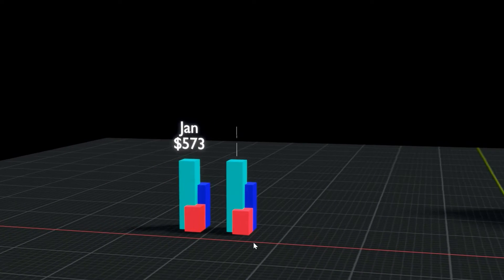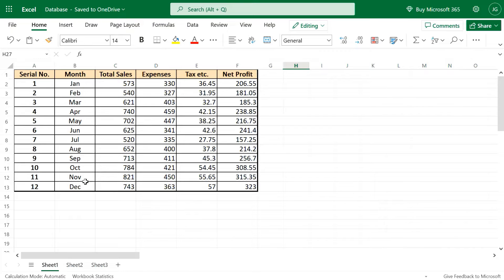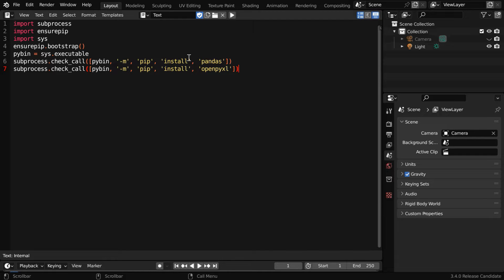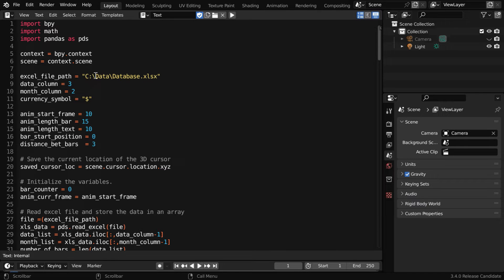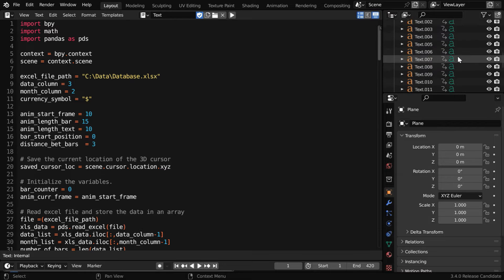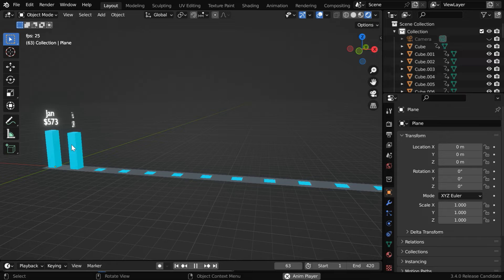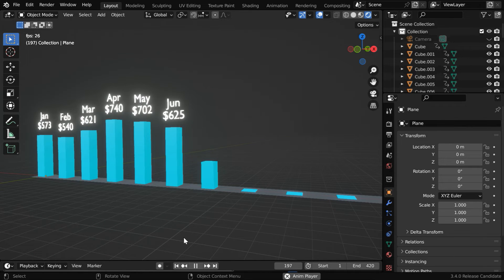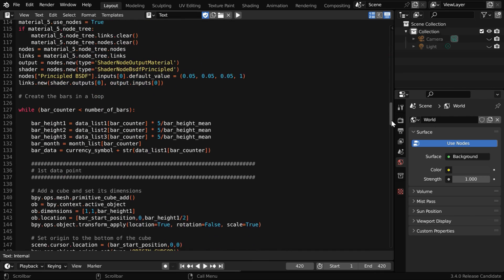Animate Excel Data With Blender | Convert Your Excel File Into 3D Animation Video | World Data Video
In this Blender tutorial, we have discussed how to create a 3D animation by reading the source data from an excel file. We will use a script for this operation - in fact two. The scripts are given below, just scroll down. Please watch the video for the complete tutorial.

𝐅𝐢𝐫𝐬𝐭 𝐬𝐜𝐫𝐢𝐩𝐭: 𝐓𝐡𝐢𝐬 𝐬𝐜𝐫𝐢𝐩𝐭 𝐞𝐧𝐚𝐛𝐥𝐞𝐬 𝐁𝐥𝐞𝐧𝐝𝐞𝐫 𝐭𝐨 𝐫𝐞𝐚𝐝 𝐟𝐫𝐨𝐦 𝐞𝐱𝐜𝐞𝐥 𝐟𝐢𝐥𝐞𝐬.

𝐖𝐡𝐞𝐧 𝐲𝐨𝐮 𝐠𝐞𝐭 𝐚𝐧 𝐞𝐫𝐫𝐨𝐫: If the first script does not run correctly, you'll get an error in the second script (like "Module Not Found" error). The most common source of error is insufficient access on your device, so it is advisable to execute this script from an admin account on your machine. If the error still persists, I suggest you to use the portable version of Blender (follow the steps given This always works. Or you can skip this and directly go to the 3rd script given below that uses a CSV file instead of Excel.

𝐒𝐞𝐜𝐨𝐧𝐝 𝐬𝐜𝐫𝐢𝐩𝐭: 𝐓𝐡𝐢𝐬 𝐢𝐬 𝐭𝐡𝐞 𝐚𝐜𝐭𝐮𝐚𝐥 𝐬𝐜𝐫𝐢𝐩𝐭 𝐭𝐨 𝐜𝐫𝐞𝐚𝐭𝐞 𝐭𝐡𝐞 𝐚𝐧𝐢𝐦𝐚𝐭𝐢𝐨𝐧.

𝐓𝐡𝐢𝐫𝐝 𝐬𝐜𝐫𝐢𝐩𝐭: 𝐘𝐨𝐮 𝐜𝐚𝐧 𝐚𝐥𝐬𝐨 𝐬𝐚𝐯𝐞 𝐲𝐨𝐮𝐫 𝐄𝐱𝐜𝐞𝐥 𝐟𝐢𝐥𝐞 𝐚𝐬 𝐚 𝐂𝐒𝐕 𝐟𝐢𝐥𝐞 𝐚𝐧𝐝 𝐮𝐬𝐞 𝐭𝐡𝐞 𝐟𝐨𝐥𝐥𝐨𝐰𝐢𝐧𝐠 𝐬𝐜𝐫𝐢𝐩𝐭 𝐭𝐨 𝐜𝐫𝐞𝐚𝐭𝐞 𝐚𝐧 𝐚𝐧𝐢𝐦𝐚𝐭𝐢𝐨𝐧 𝐟𝐫𝐨𝐦 𝐭𝐡𝐚𝐭 𝐂𝐒𝐕 𝐟𝐢𝐥𝐞. This is recommended if you are getting an error while running the above script. In this script, you need to mention the CSV file path instead of Excel, and all other things remain the same.

Timestamp
00:00 Create a link between Blender & Excel
01:02 Convert an excel file into 3D animation
02:44 Further enhancements with Python